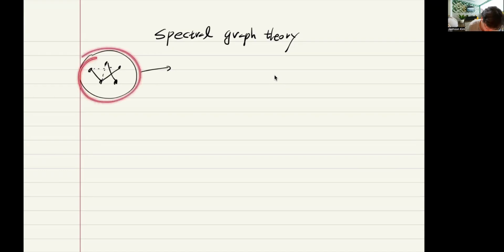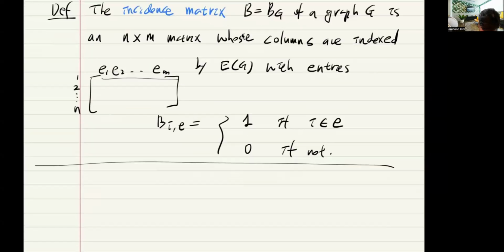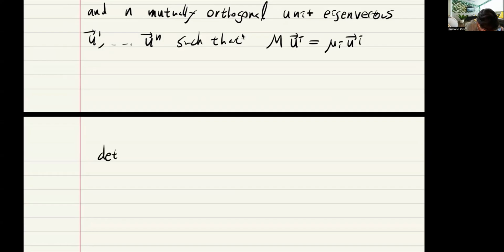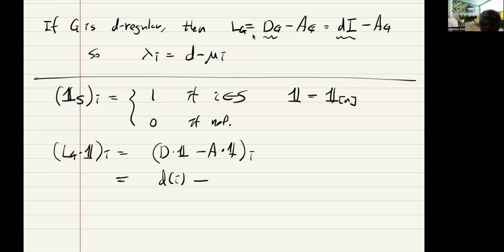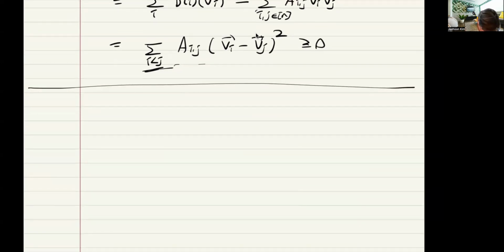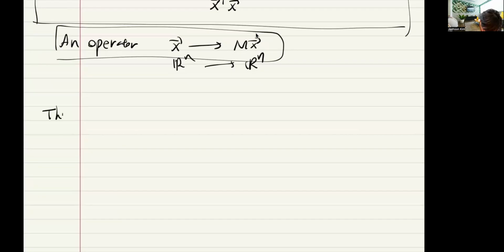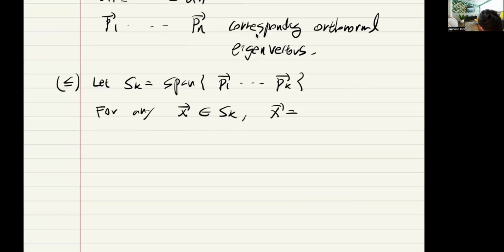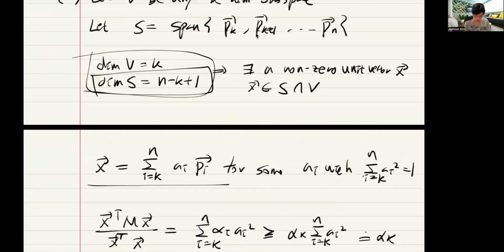Graph theory at KAIST 12-1 Associated matrices of graphs and their eigenvalues